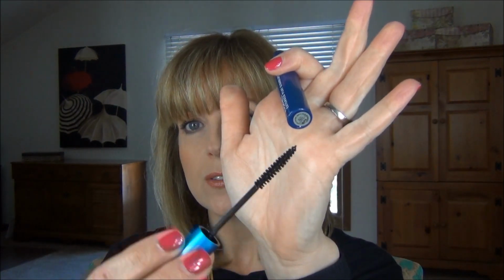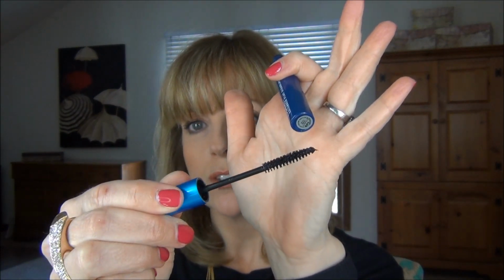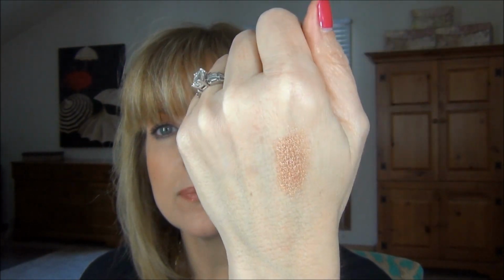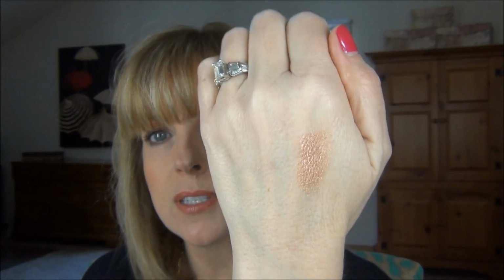Everyday Favorites - MAC, Dior, Chanel & SkinMedica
- MORE INFO BELOW --- OPEN ME UP! --- PLEASE !!! ---

Lipliner: None
Primer: Rachel K CC Cream in Neutral
Brows: MAC Eye Pencil in Taupe and Anastasia Clear Brow Gel